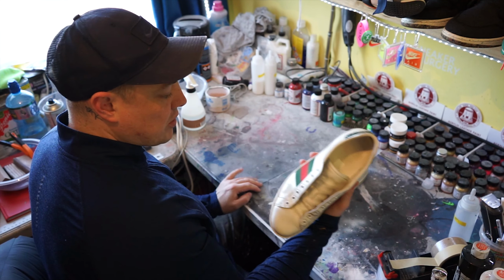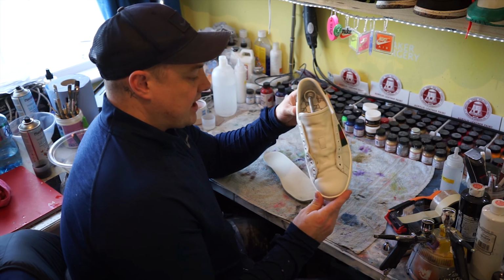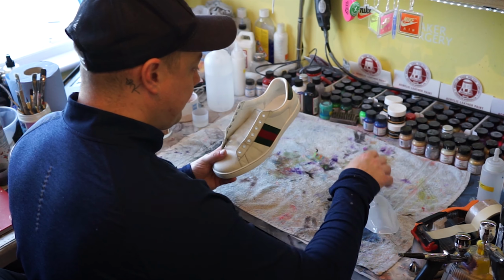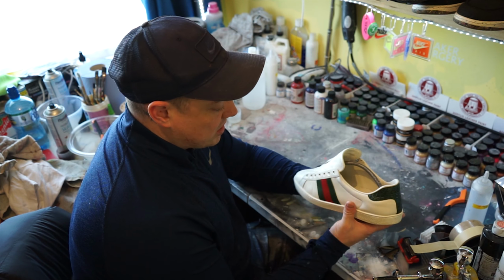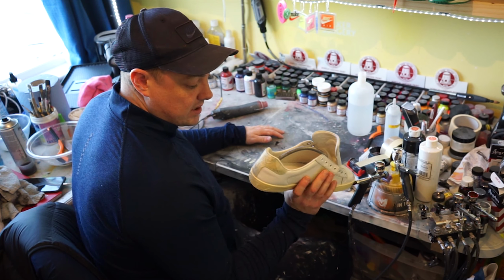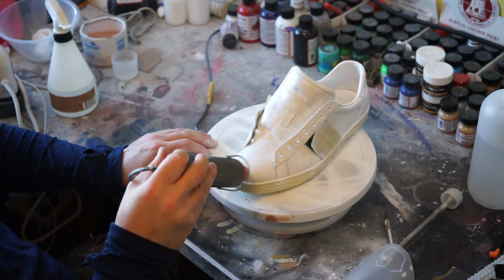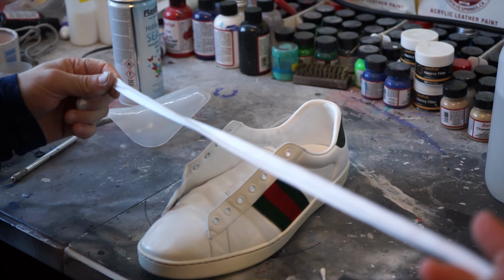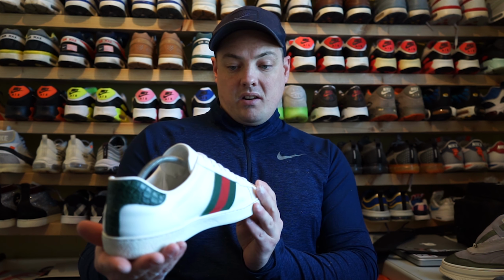Sneaker Surgery - Gucci Ace Full Restoration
Episode 4 of the Sneaker Surgery Youtube Channel. In this episode we tackle a restoration of a high street favourite, the Gucci Ace. Widely worn by the posers, the rich and everyone in between, let us show you how we restore these expensive trainers from beat to heat.

Facbook - Sneaker Surgery Dublin

Production - @eastlake_media_productions